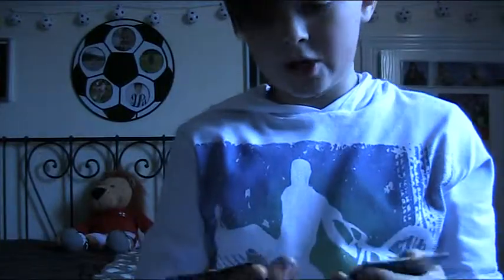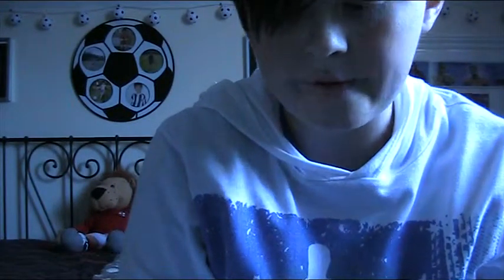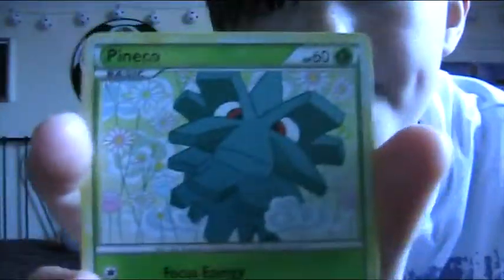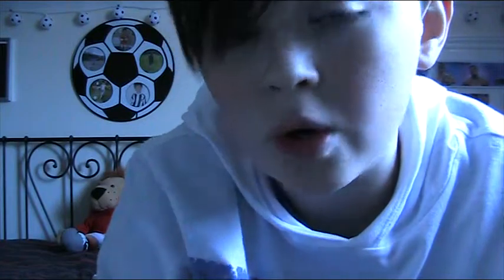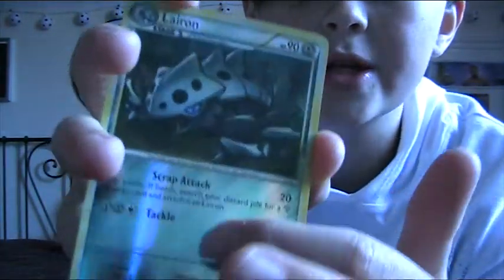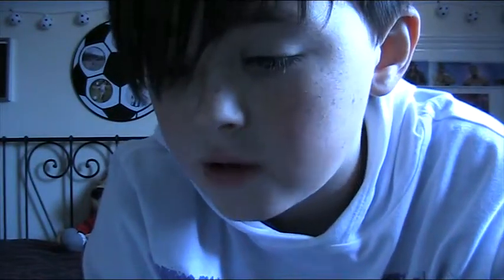Opening 1 pack of hs undaunted pokemon booster packs